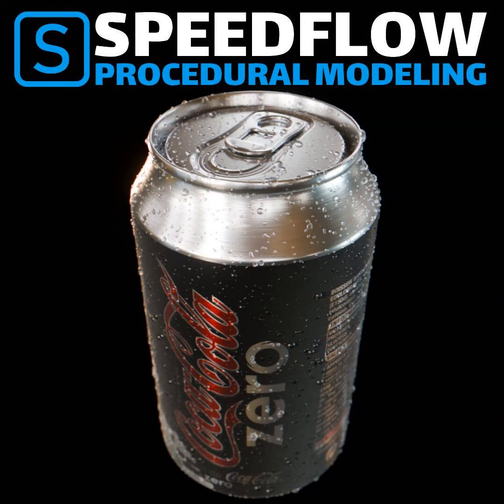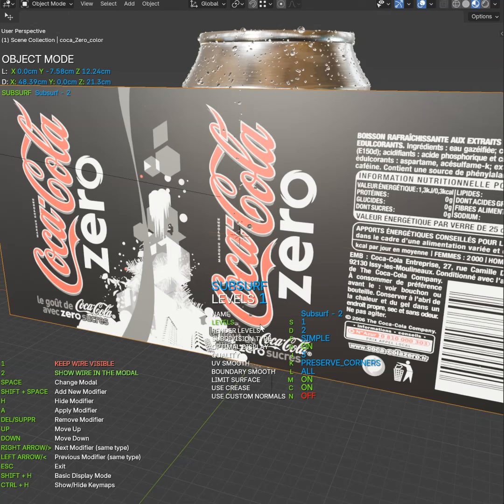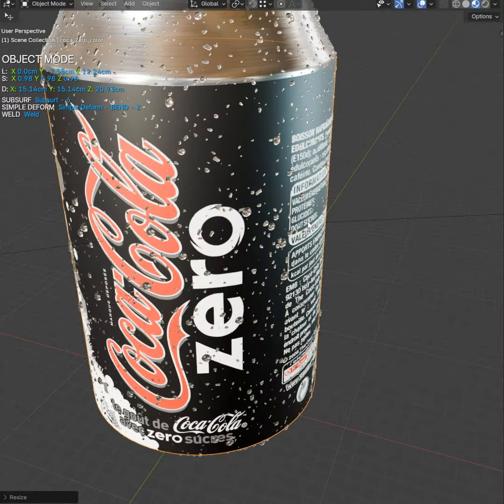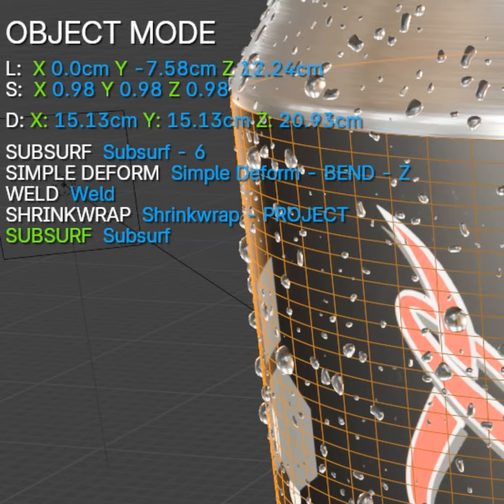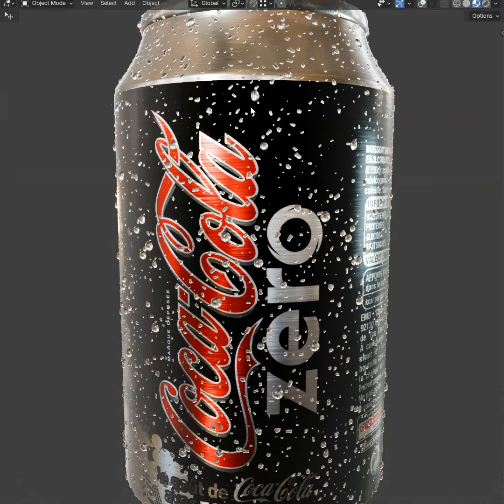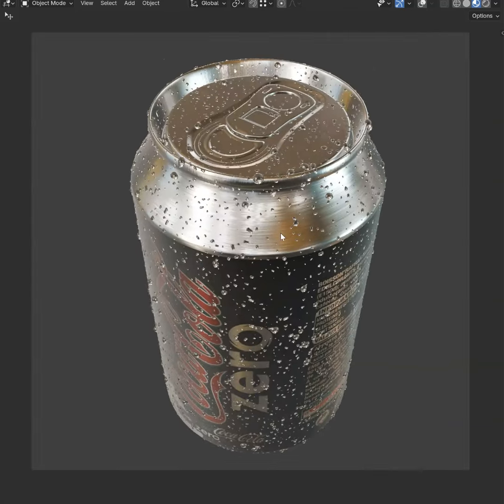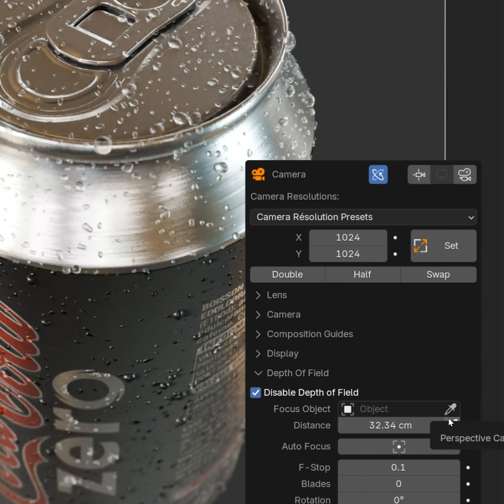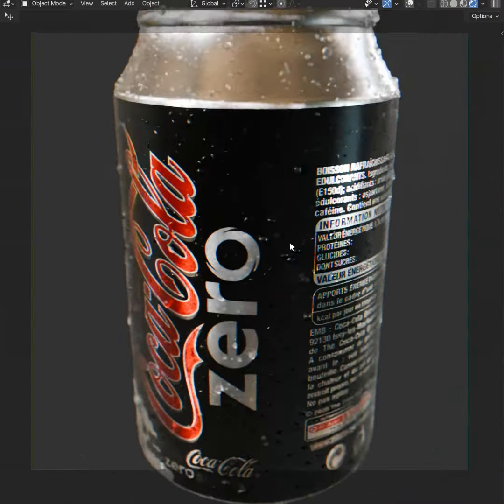Add a Label to a Can with Speedflow